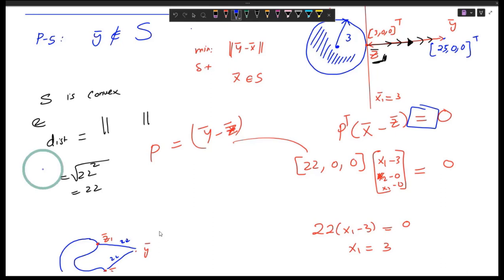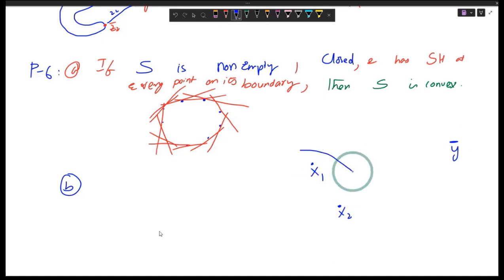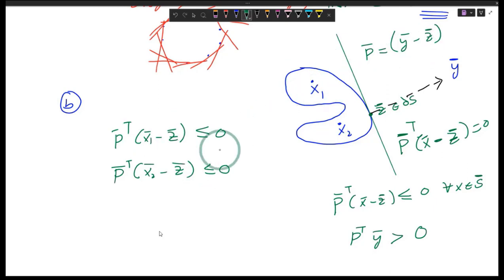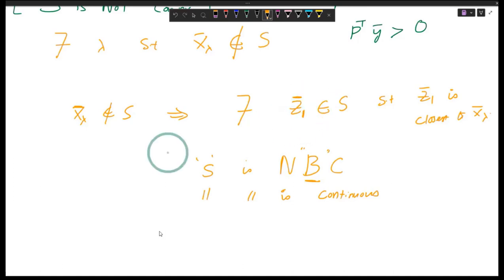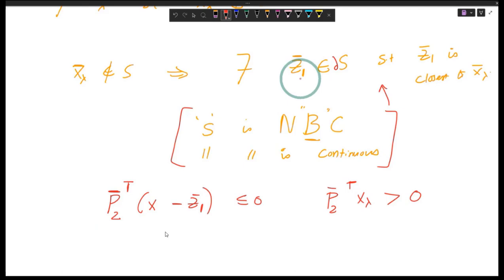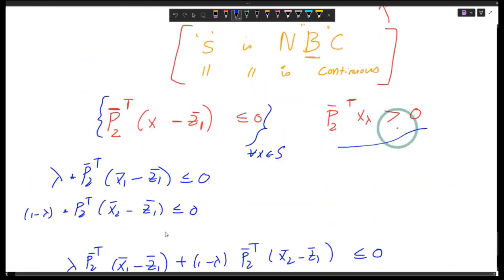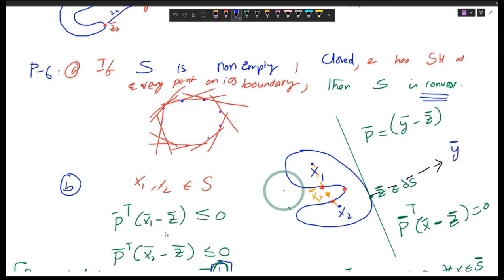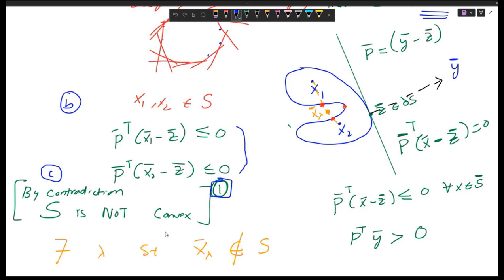Homework 2 Convex Set_Problem 6_Convex set Hyperplane Proved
Convex set Hyperplane Proved